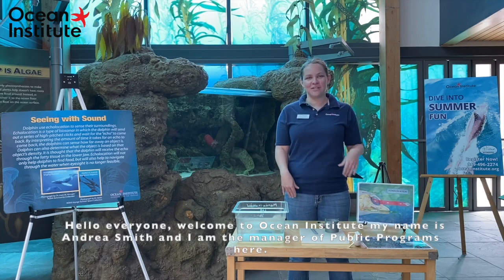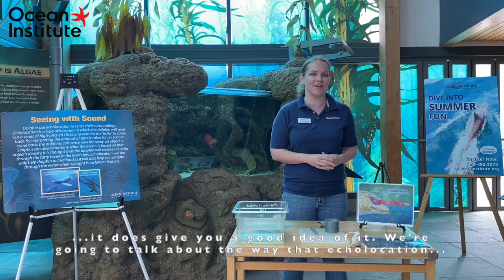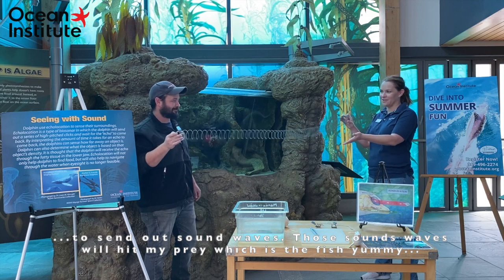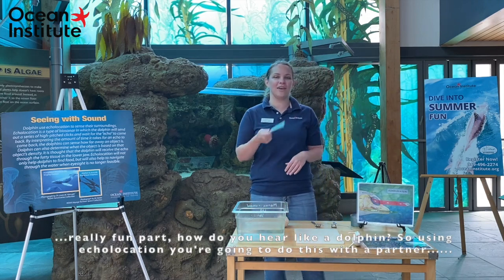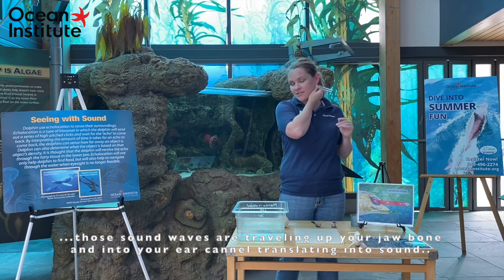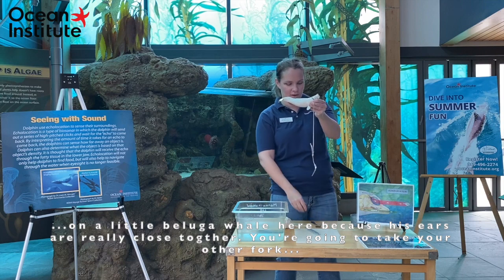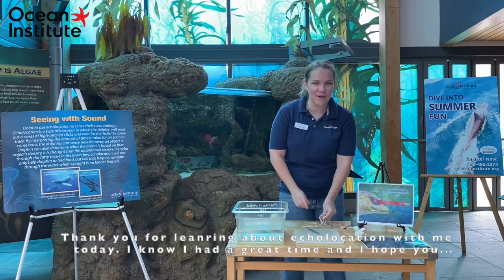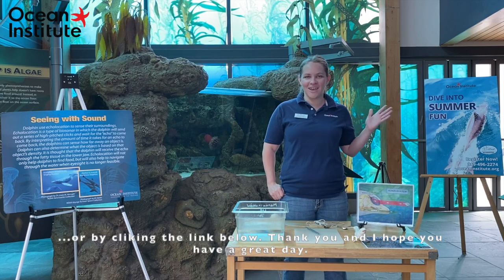At Home Learning: Episode 2 Echolocation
Happy Wednesday! Join us every week for an educational video from Ocean Institute. This week our Public Programs Manager, Andrea Smith, will be focusing on Echolocation. Please consider donating to our general Ocean Institute operations